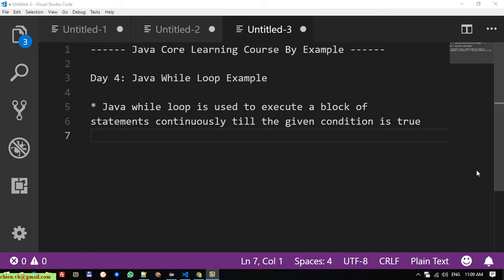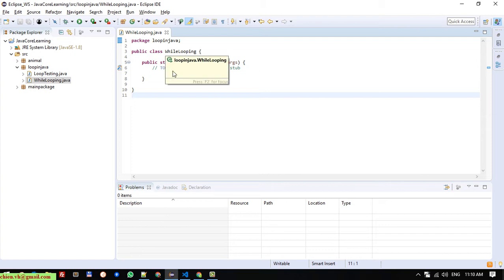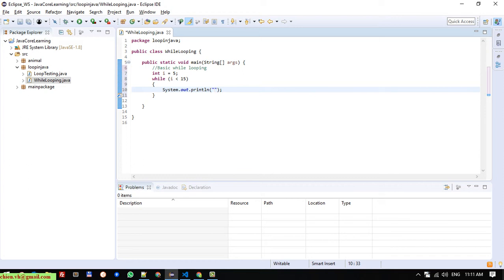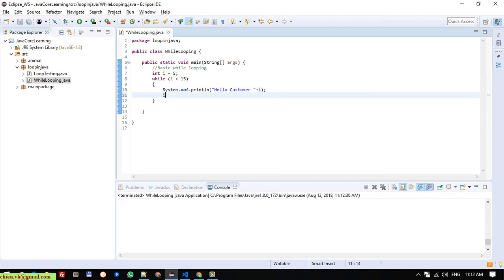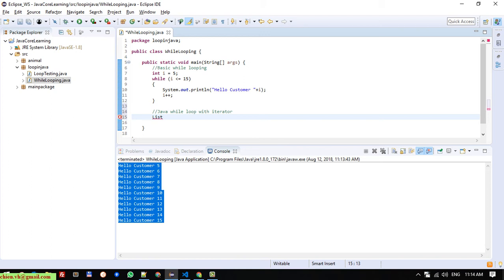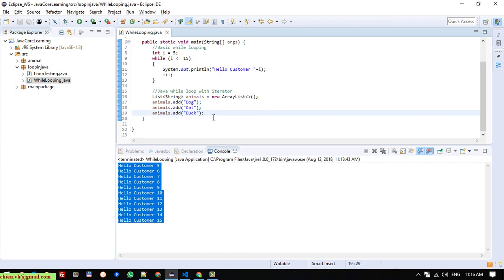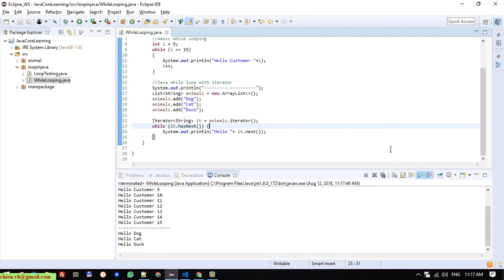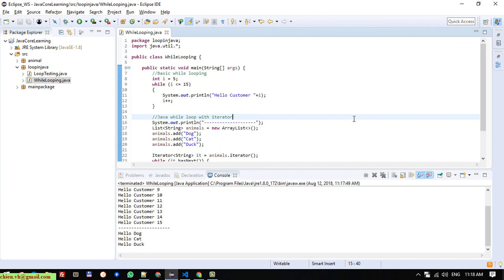Day4: Java While Loop Example